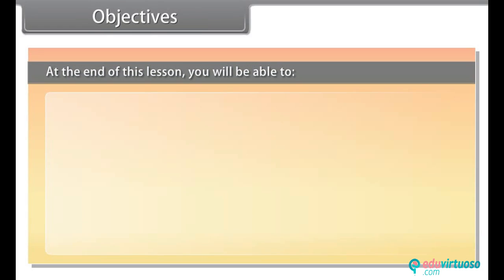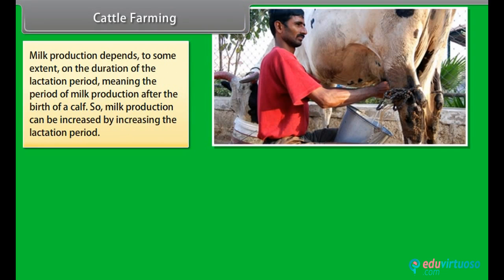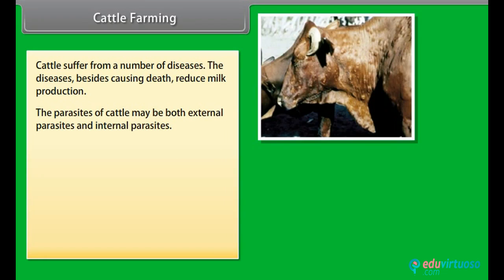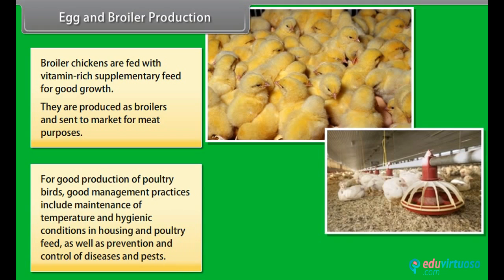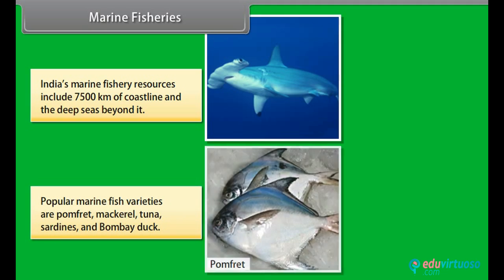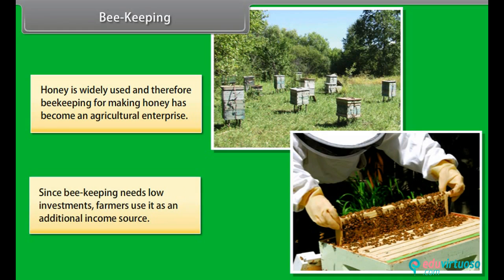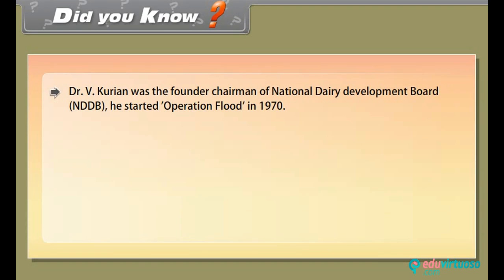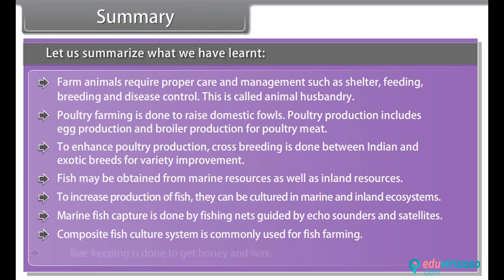Grade 9 | Biology | Improvement in Food Resources II | Free Tutorial | CBSE | ICSE | State Board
Welcome to our class 9 Biology tutorial on "Improvement in Food Resources II"! 🌾🐄🐔 Dive into the fascinating world of animal husbandry and learn how we can efficiently increase the production of milk, eggs, and meat to meet the growing demands of our population. This video will help you understand the scientific principles behind improving food resources through livestock management.

What You'll Learn:
- Understand animal husbandry and its importance
- Study cattle farming and its dual purposes
- Explore poultry farming and egg & broiler production
- Learn about fish production, including marine and inland fisheries
- Discover the basics of beekeeping and its benefits

Key Topics Covered:
- Animal husbandry: Feeding, breeding, and disease control
- Cattle farming: Milk production and drought labor
- Poultry farming: Egg production and broiler chicken management
- Fish production: Marine fisheries and inland fisheries
- Beekeeping: Honey production and wax utilization

For more free resources and detailed study materials, visit our platform 📚💡 Instyn offers comprehensive educational resources to help you excel in your studies.

for more free resources and enhance your learning experience with us!